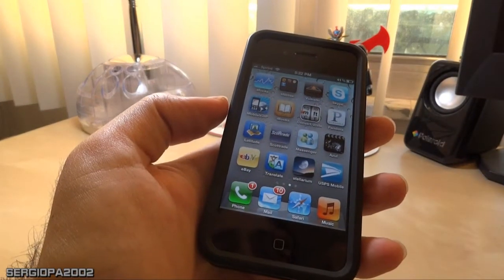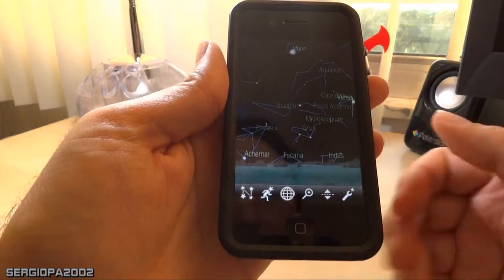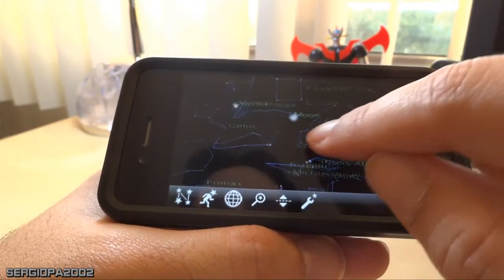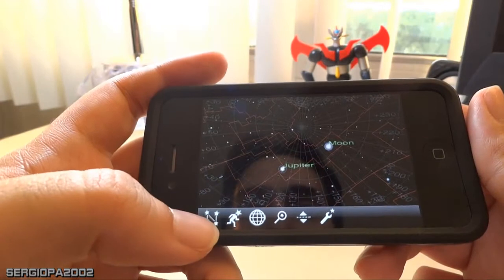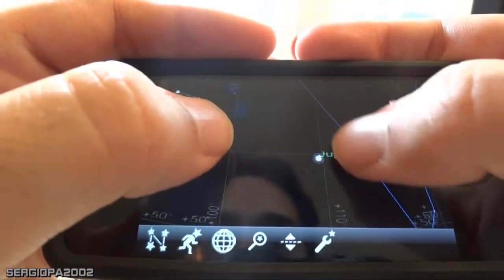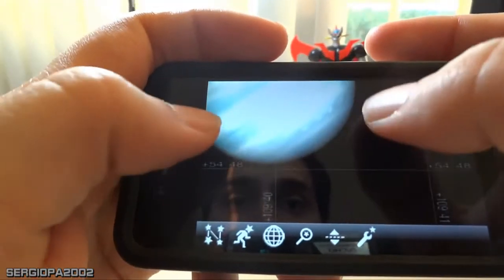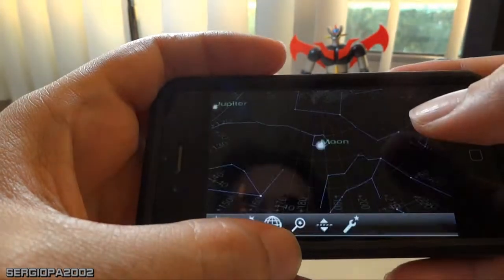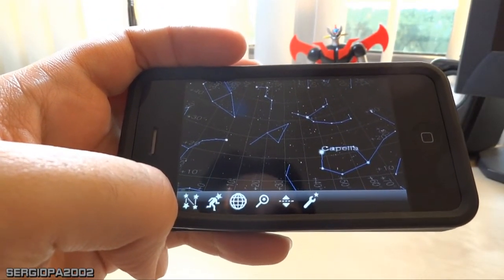Apple's Iphone planetarium free app: Stellarium review and comments, perfect stargazing companion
Hello, on this my last video of the year, i show the very cool app: Stellarium. Check it out, its really the best of its kind and free. Happy new year!